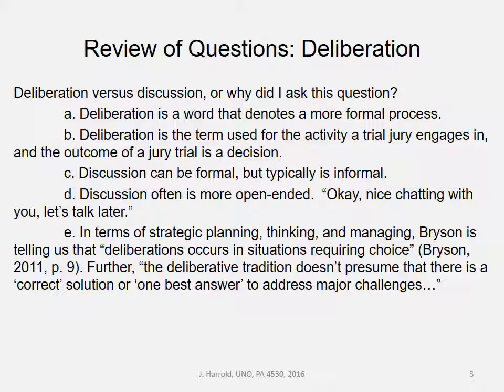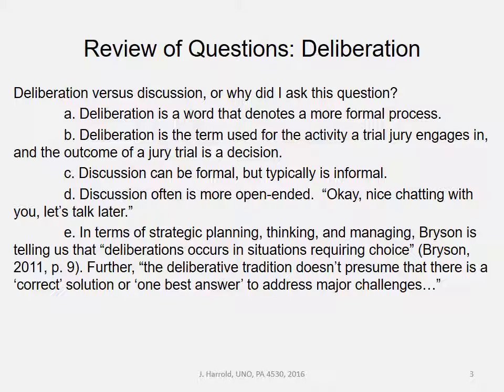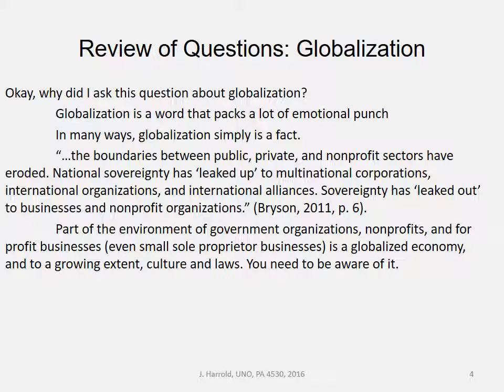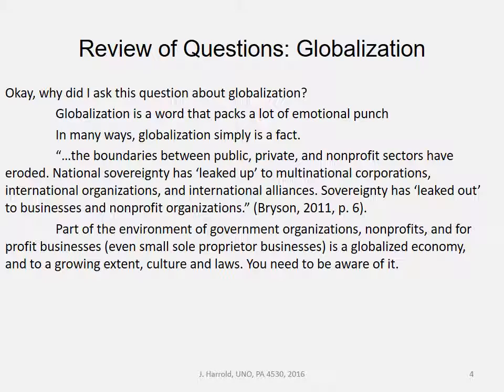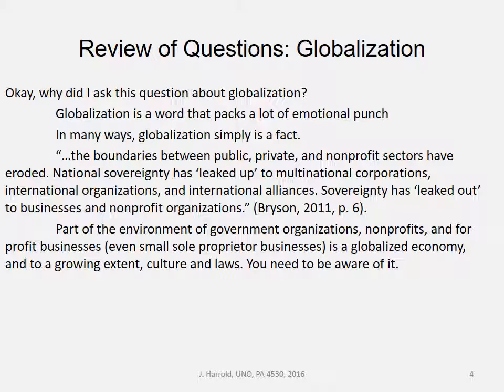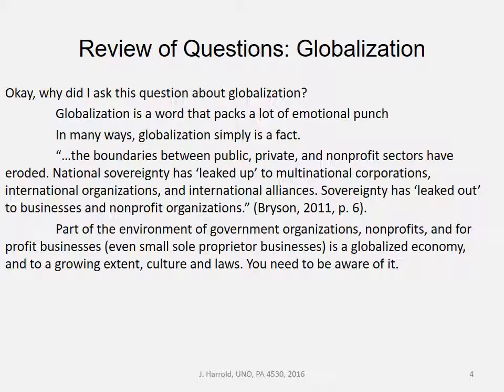Week 1 Wrap Up Aug 2016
PA 4530 Strategic Planning for Public and Nonprofit Organizations, University of Nebraska at Omaha, Fall 2016. Instructor, James Harrold